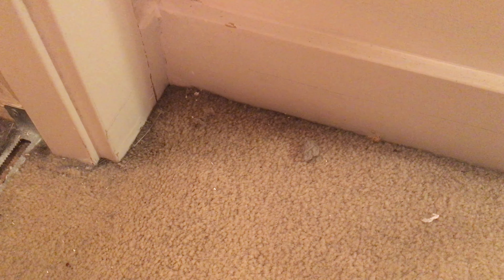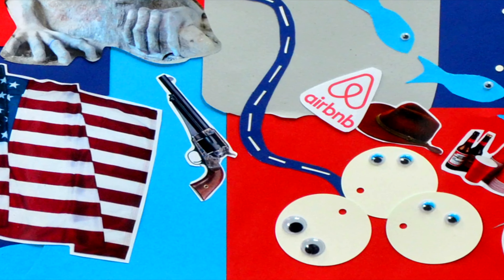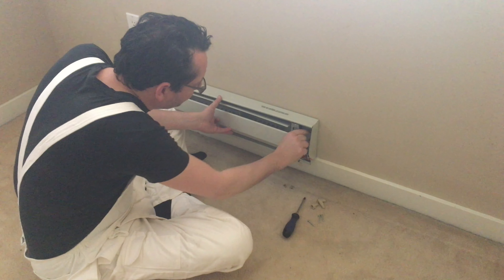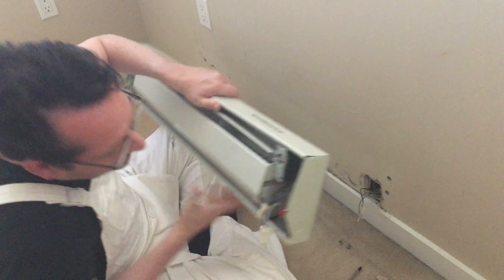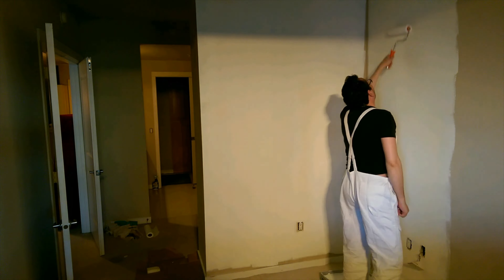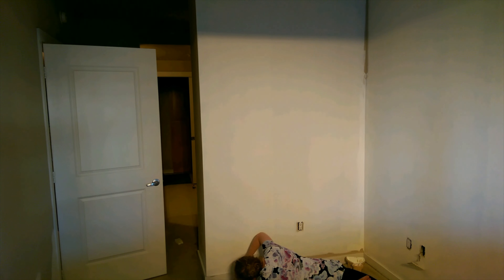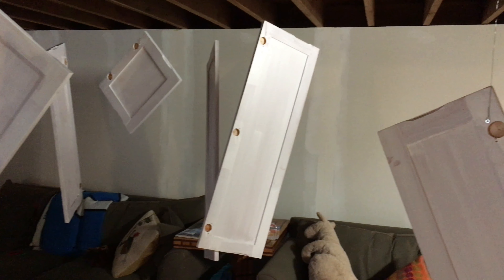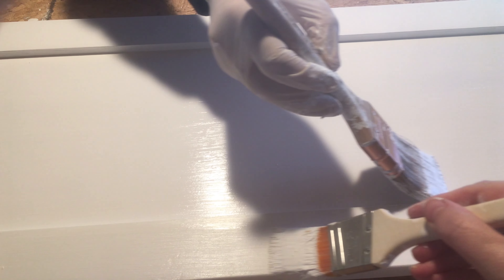Episode 11 - Changing Rooms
One of our fave childhood shows inspired this episode - we chuckled.